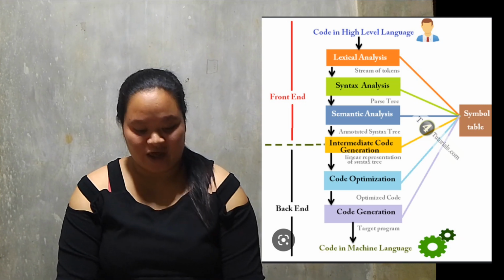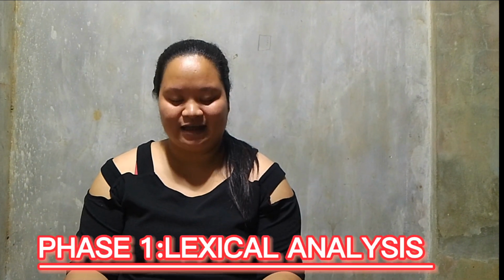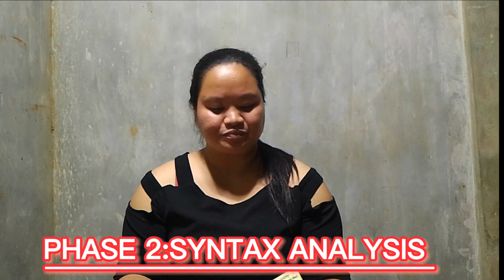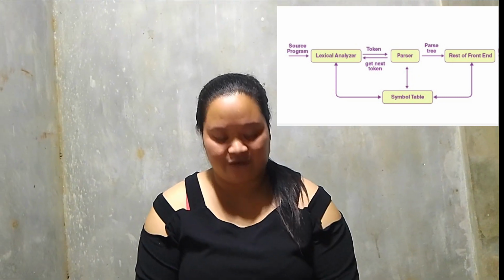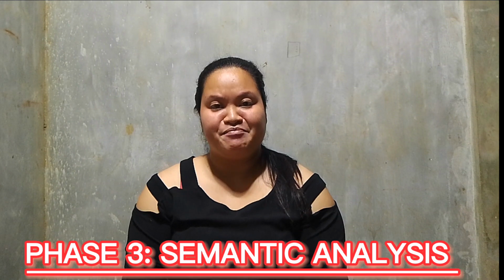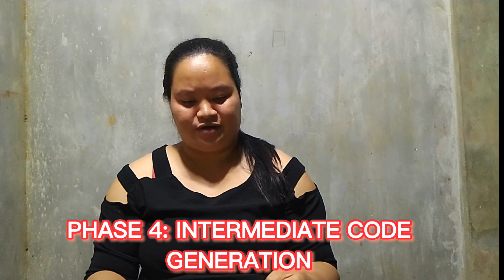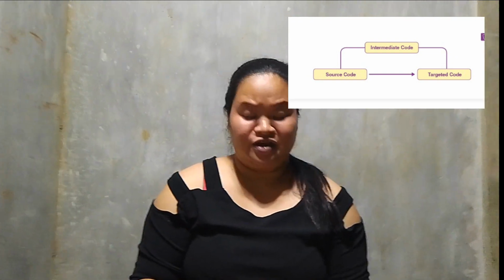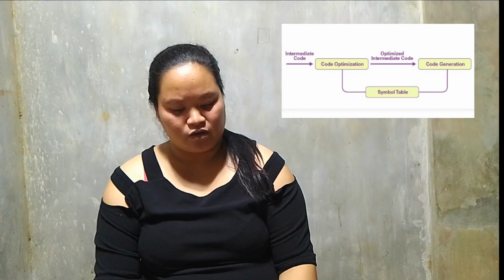The Six Process of Compiler Design